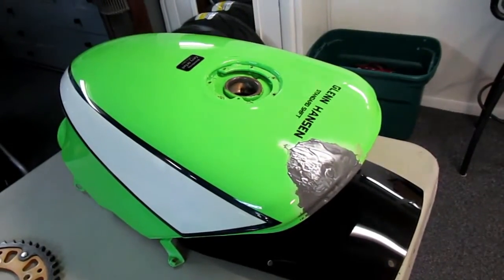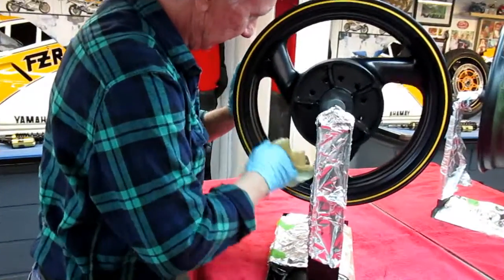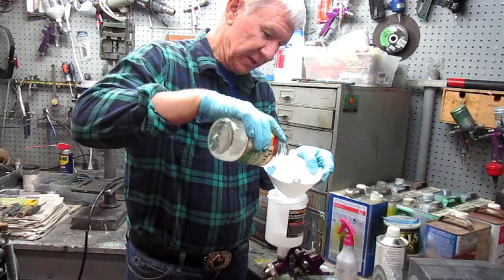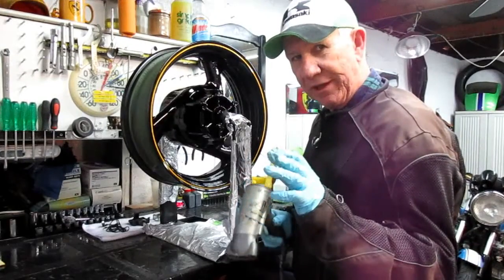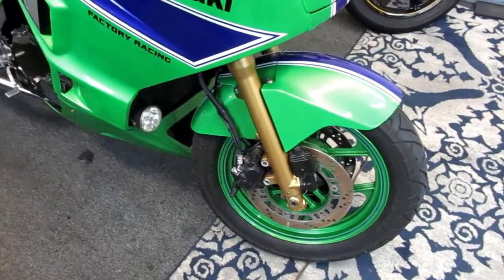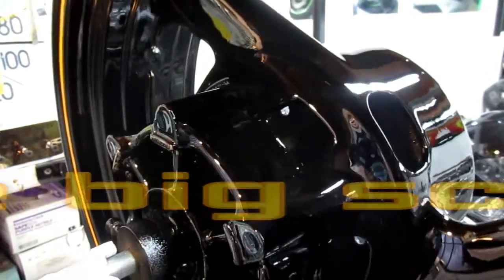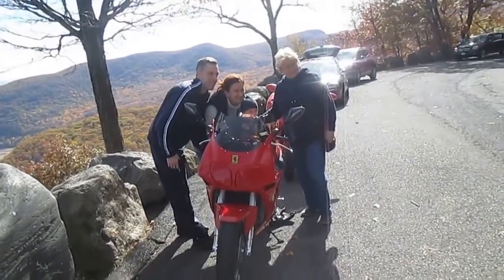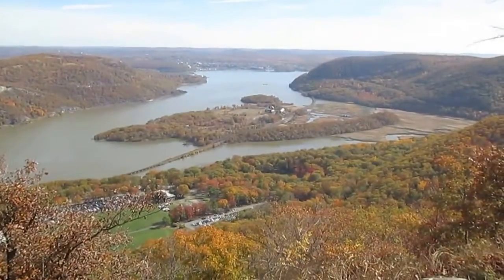pt 146 FZR RESTORATION,CLEAR ON WHEEL AND 2015 MEMORIES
TODAY THE WEATHER WAS VERY UNPREDICTABLE BUT I STILL MANAGED TO GET CLEAR ON THE WHEEL AND IT CAME OUT GREAT.AT THE END IS A BRIEF LOOK BACK AT HALLOWEEN 2015 AND THE WORLDS YOUNGEST FERRARI MOTORCYCLE DRIVER.